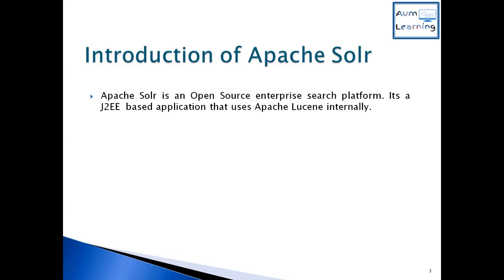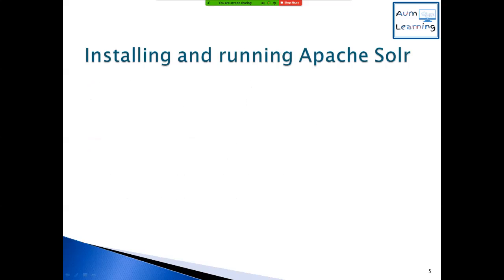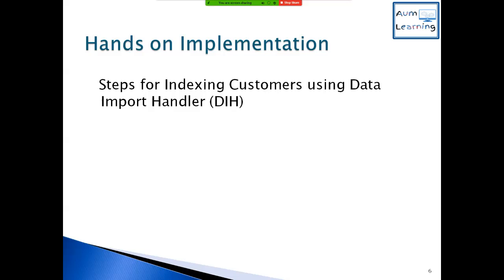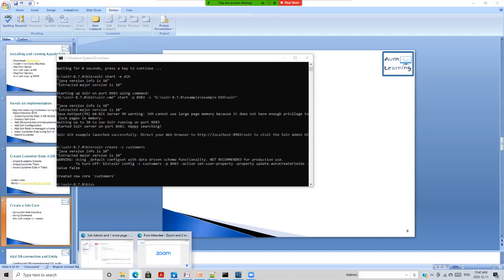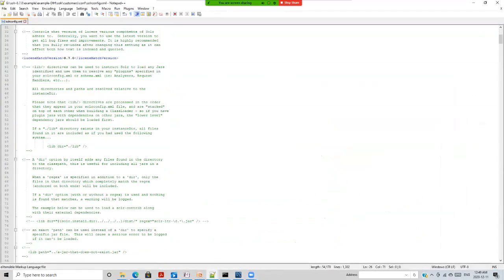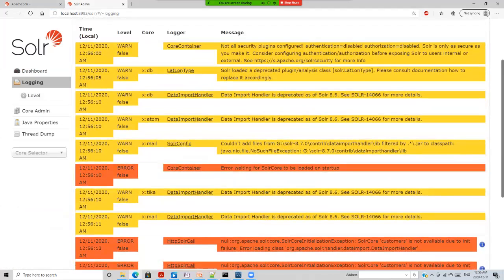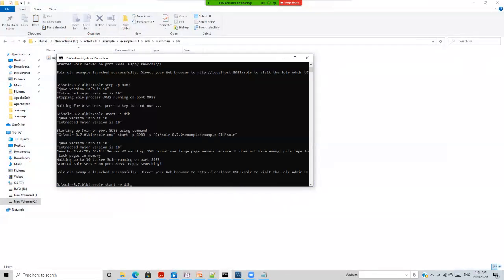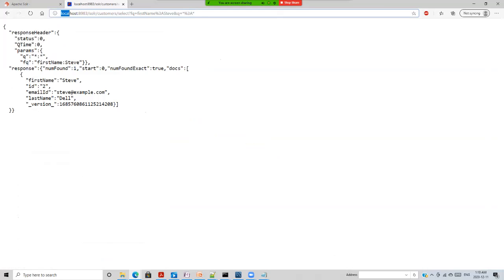Apache Solr For Beginners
This course will help to understand and learn about Apache Solr.
By end of this course you will have very good understanding of Apache Solr and you will get glimpse of how to install and run Solr in local machine. Also, you will get hands on experience for Indexing and Searching data from Solr.